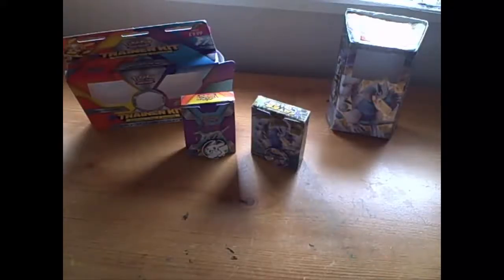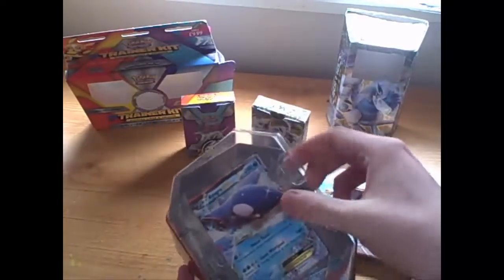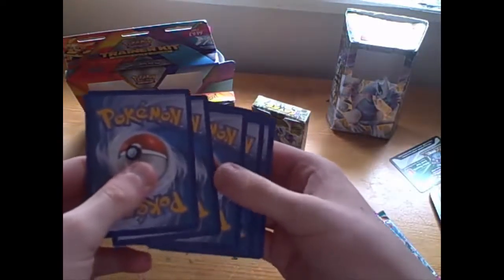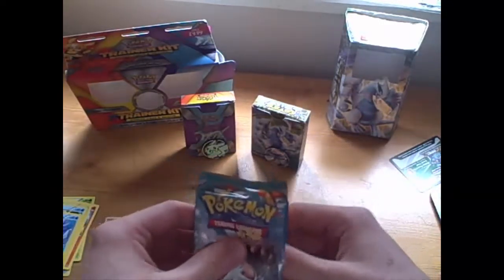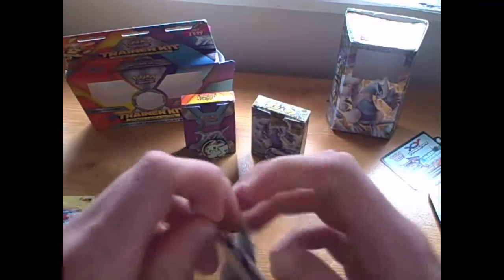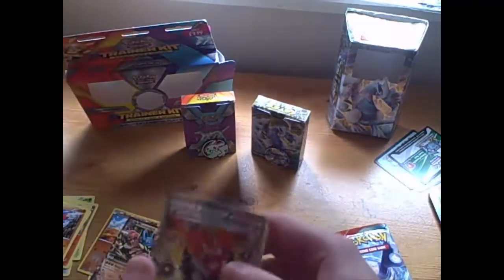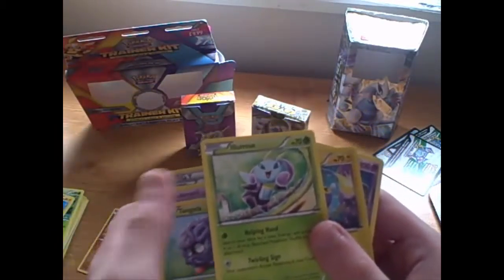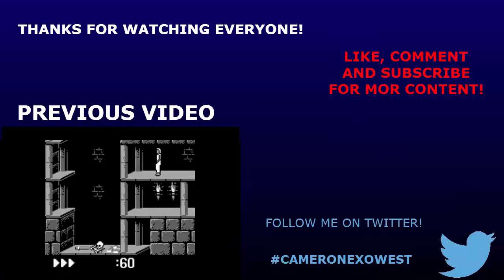Cameron-Exo Kyogre EX Tin Opening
I've gotten my hands on this tin. Now it's time to see what cards lay inside this Kygore EX tin. Will we score big or score little? Let's see what cards we find inside.